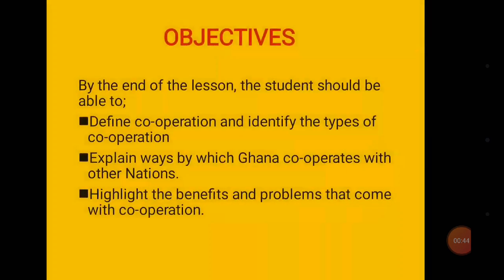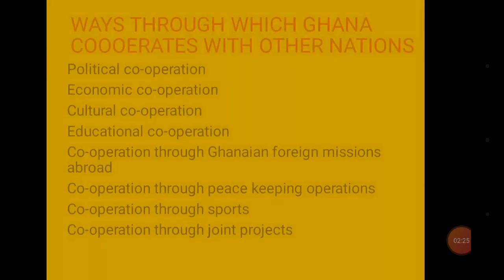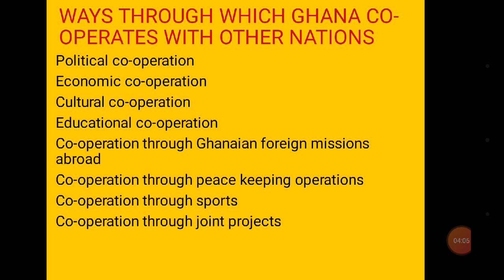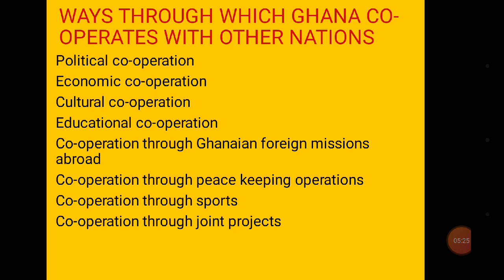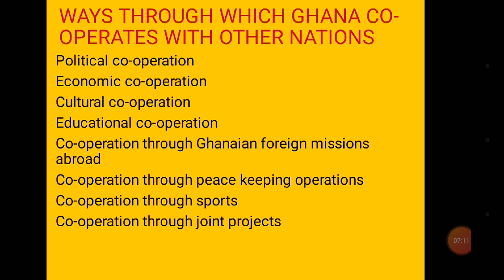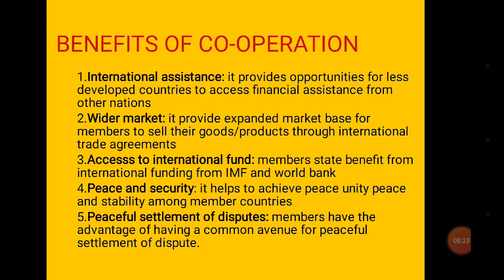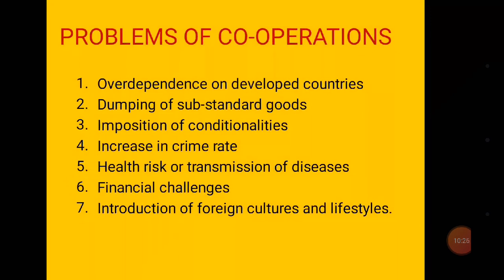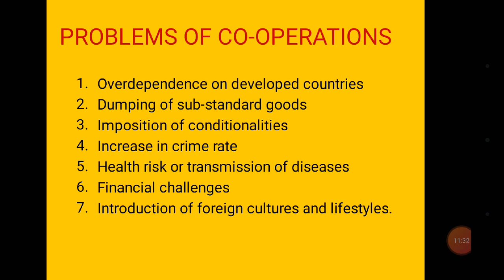FORM 2 SOCIAL STUDIES 12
Lesson on Ghana's Co-operation with other Nations